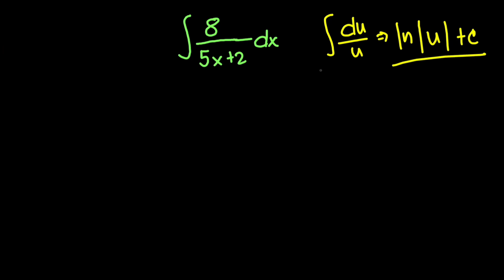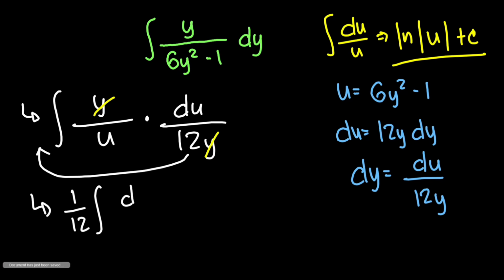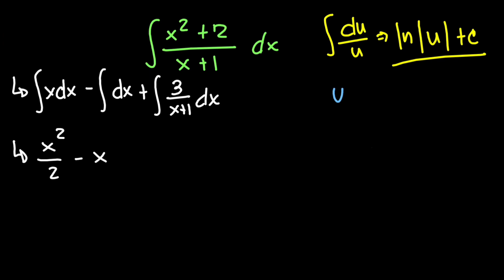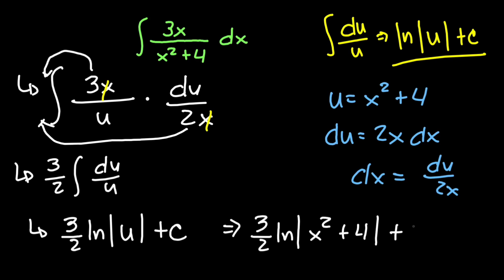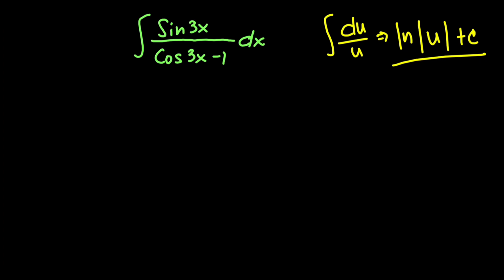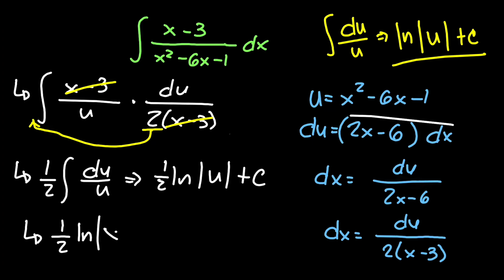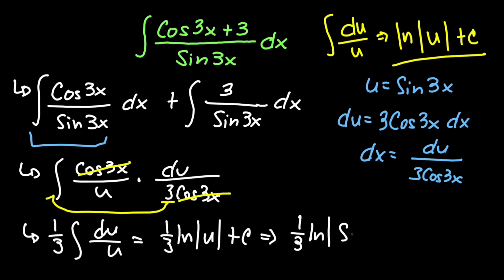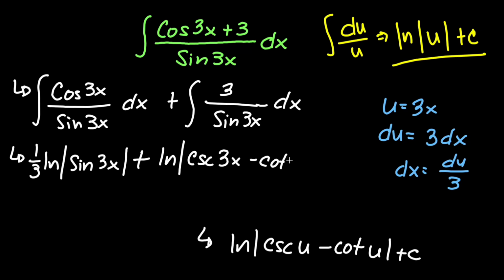Calc 2- Logarithmic Integration using U-sub or Division